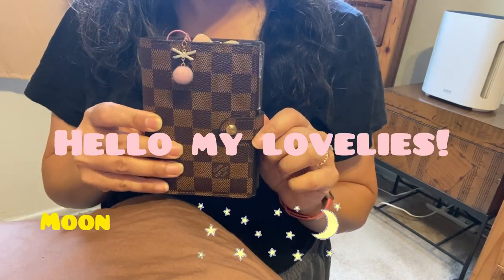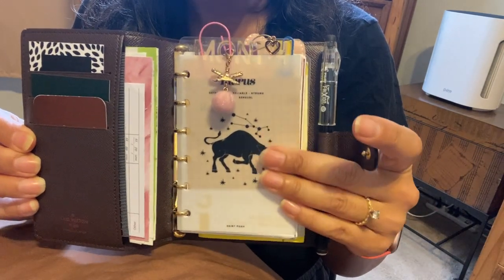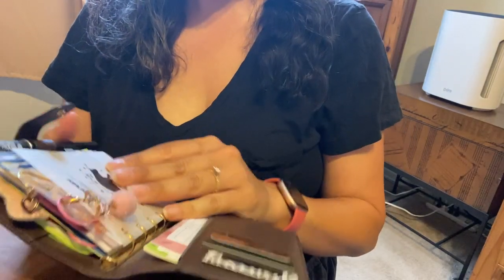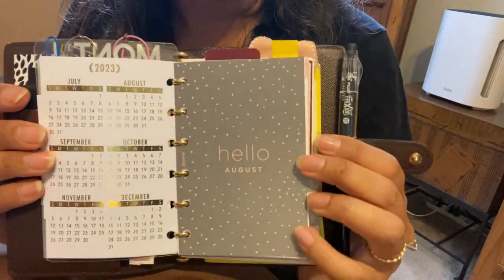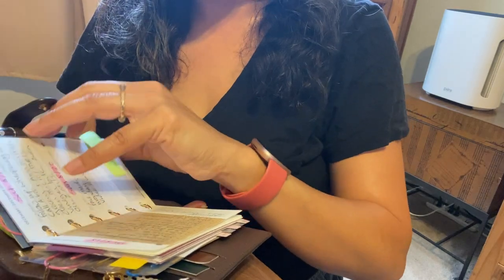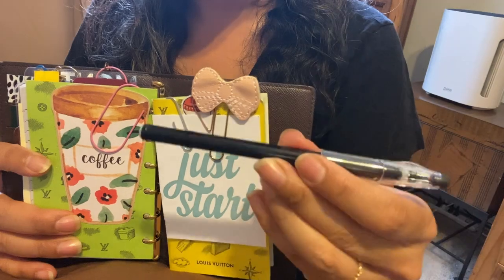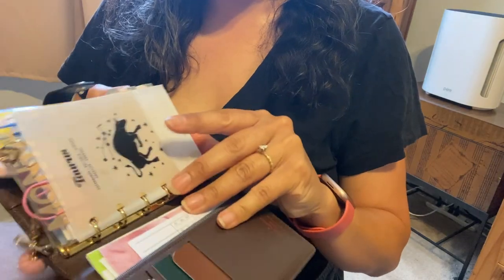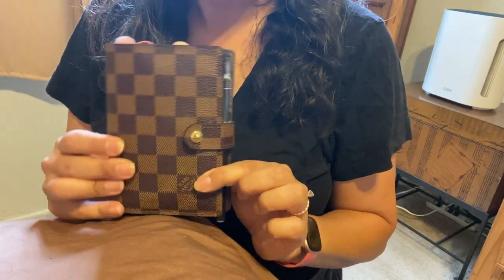Updated review of my Louis Vuitton PM agenda